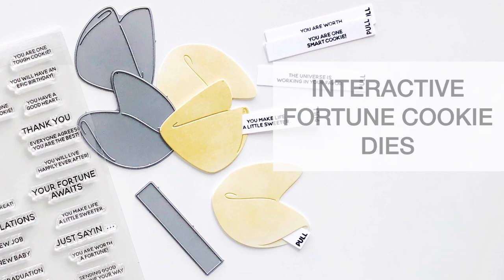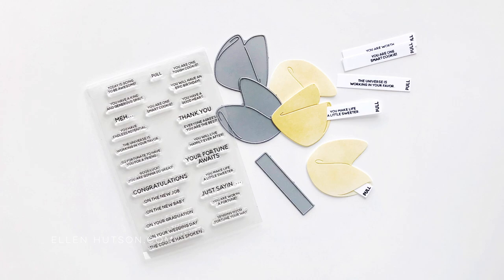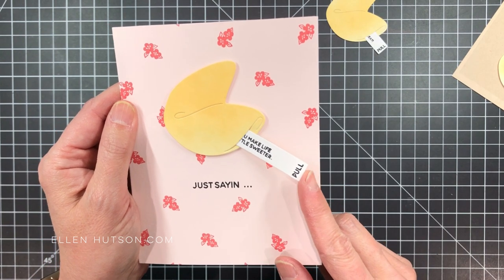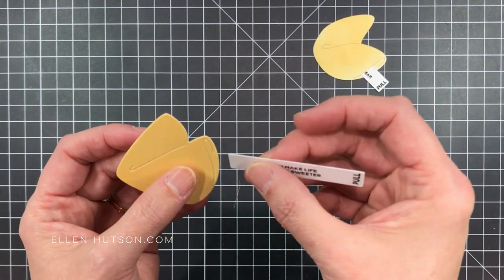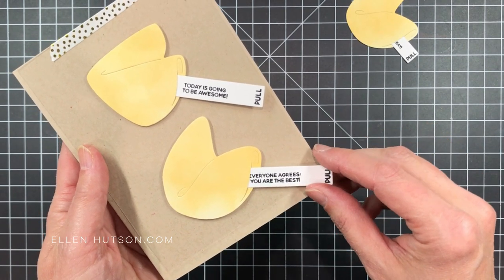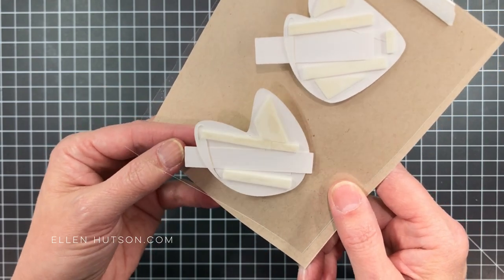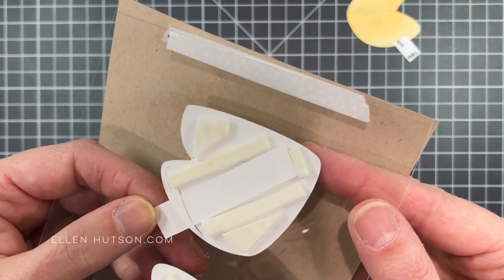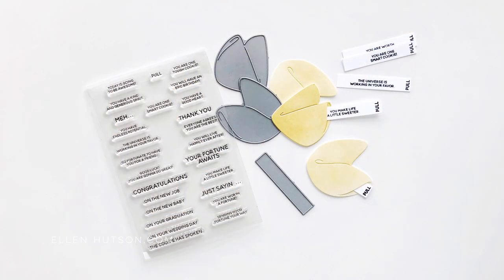INTERACTIVE FORTUNE COOKIE DIES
How to make a simple interactive fortune cookie card.  Featured products are linked down below: